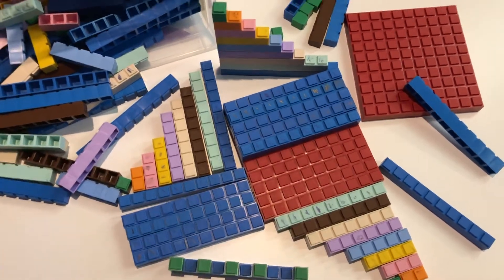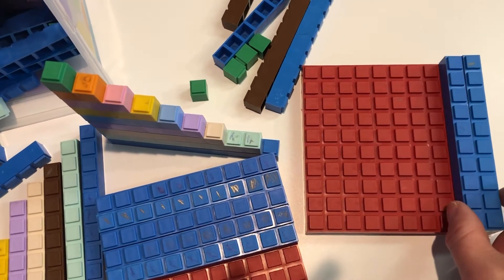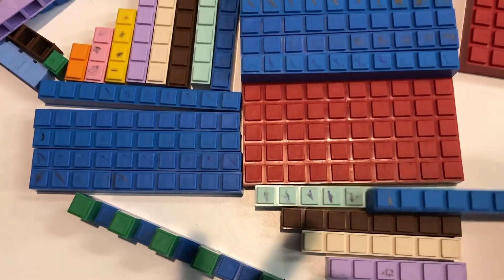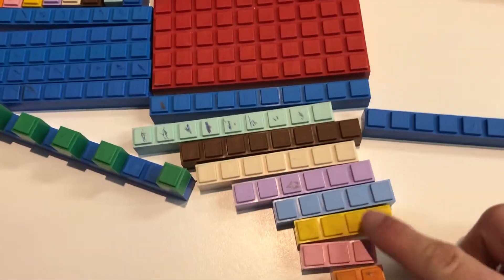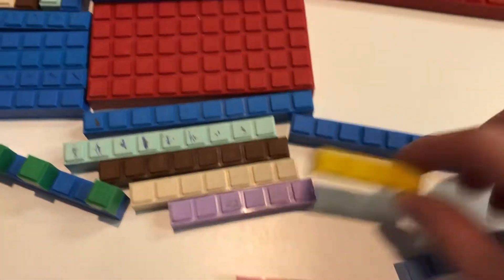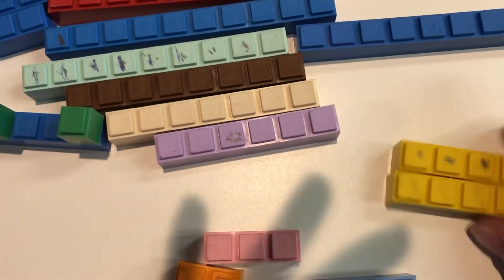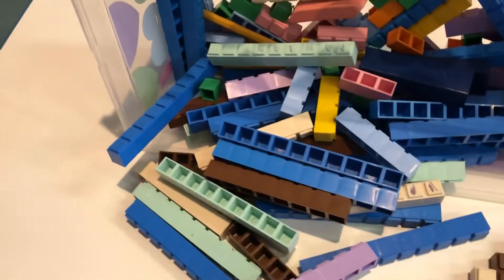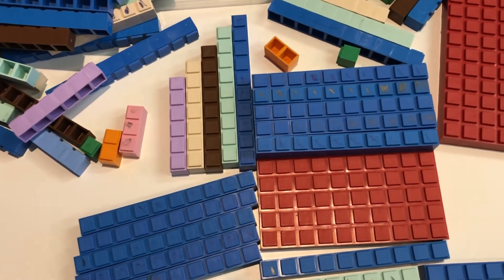Math U See Blocks in Action | Hands-On Math Manipulatives for Kids (Link Below)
Are you trying to help your child understand basic math concepts in a hands-on way?

This short video shows Math U See blocks in action—one of the most effective math manipulatives for helping kids truly see and understand math.

If you’re homeschooling (or supporting a struggling learner), the right manipulatives can make a huge difference.

👉 In the companion article, I share:
- Math U See blocks
- Other powerful math manipulatives
- How these tools support real understanding—not just memorization

🌿 More from HomeSchool ThinkTank
Welcome to the HomeSchool ThinkTank YouTube Channel—your trusted resource for homeschooling support, practical advice, and mindset guidance.

I’m Jackie, founder of HomeSchool ThinkTank, a longtime homeschooling mom, licensed educator, and certified life coach. Whether you're just starting out or looking to take your homeschooling to the next level, you’ll find the tools, insights, and encouragement you need right here.

📚 What You’ll Find on This Channel:
 – How to start homeschooling
 – Tips for planning your homeschool schedule
 – Educational resources & curriculum insights
 – Mindset coaching for homeschool parents
 – Real talk about homeschooling, parenting, and personal growth